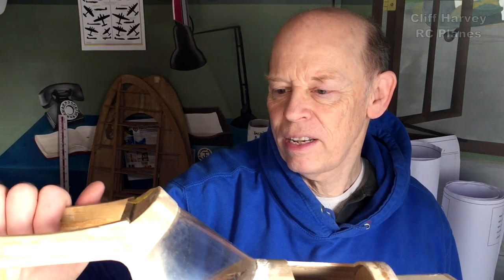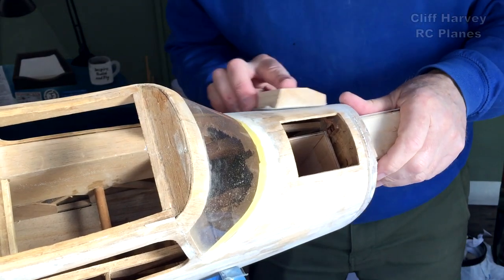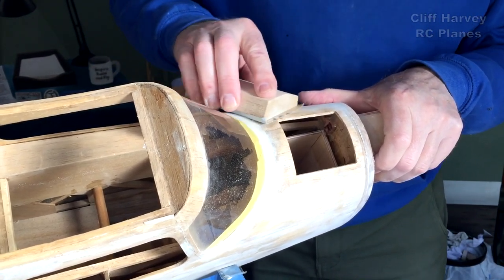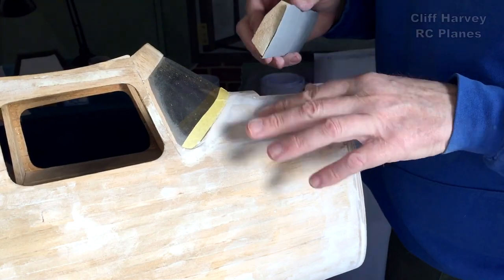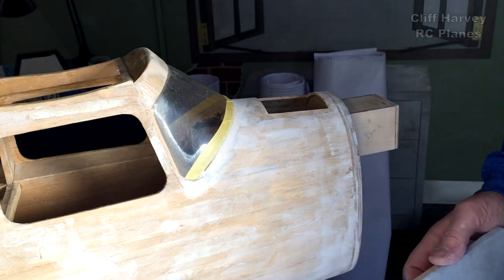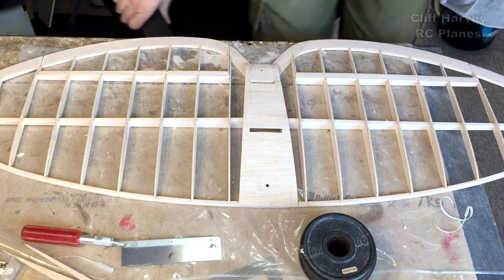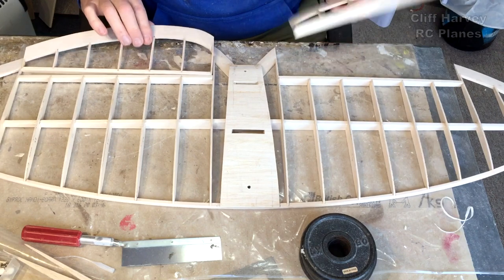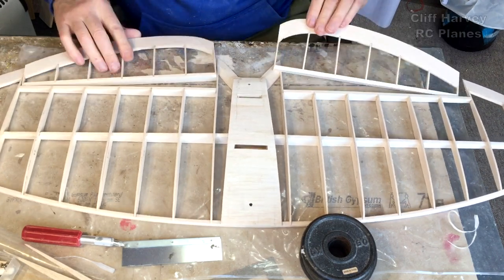MERCURY BUILD PART THREE FUSELAGE, COWL AND ELEVATORS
Watch how I make the cowling and cut in some elevators on the Mercury RC conversion/ restoration. You can show support to my humble channel by looking at the 'Join' button above, cheers